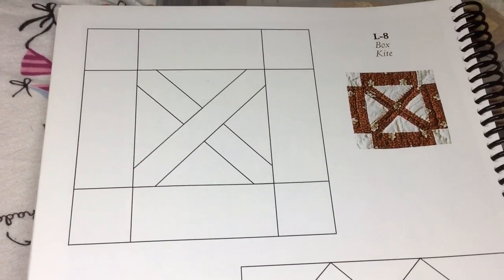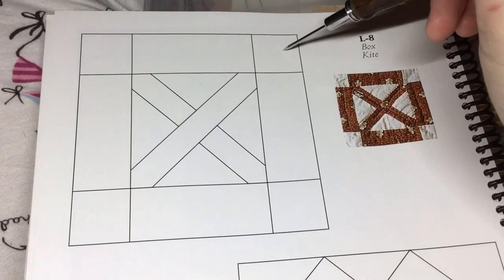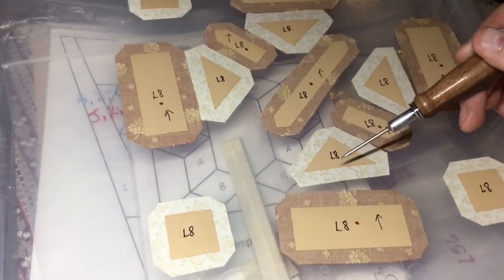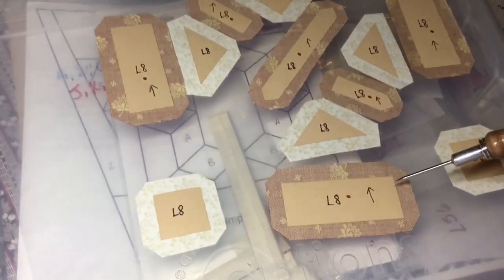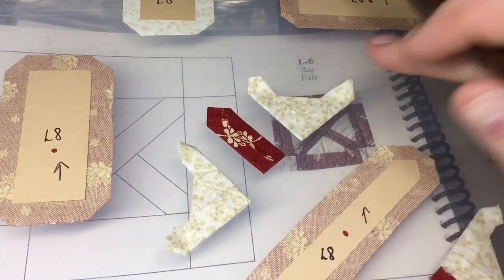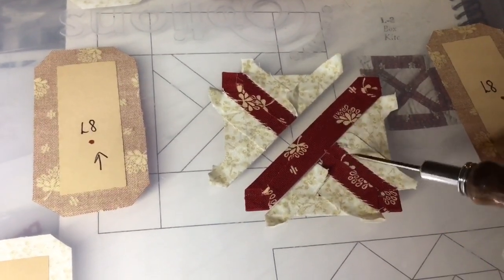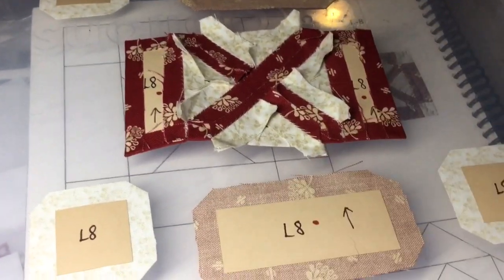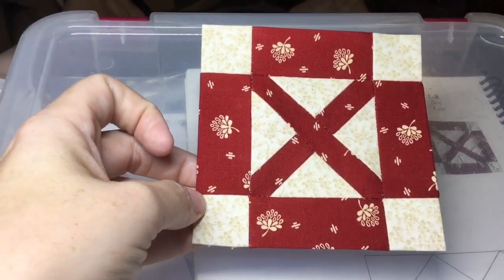L8 Block Assembly - Dear Jane Goes EPP